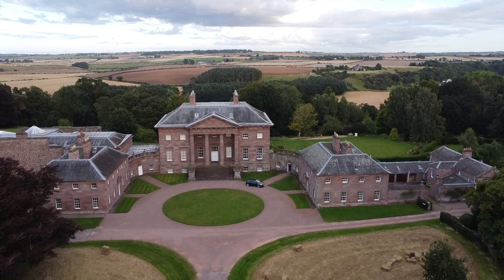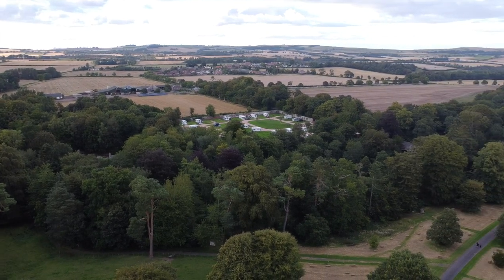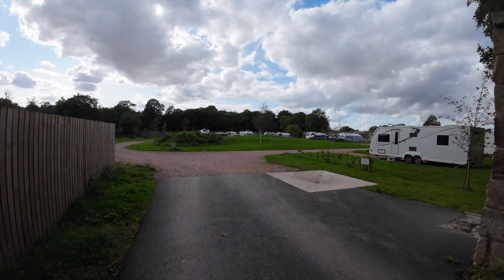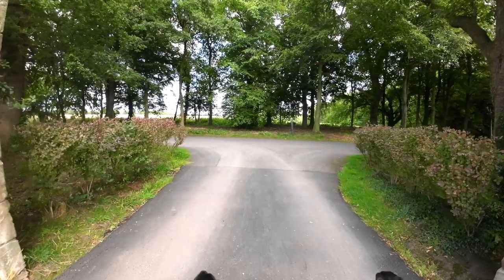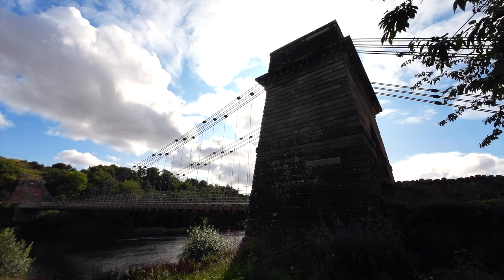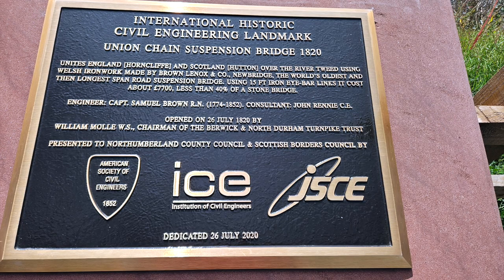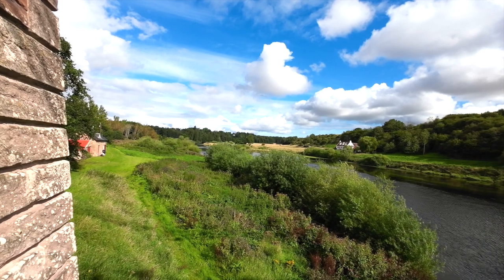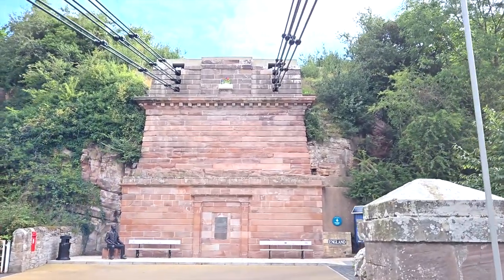Camping at Paxton House and the River Tweed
We stayed at Paxton House in the Scottish Borders, well, not in the house of course, but instead on the estate's campsite. A former walled garden now provides and excellent, quiet campsite just a stone's throw from the House and the River Tweed.

We visited Union Bridge, now the oldest chain bridge still taking vehicular traffic - in the world.

00:00 Intro
01:30 Paxton Campsite
02:00 Taking a look around
03:13 River Tweed walk
05:13 Union Chain Bridge
07:32 Paxton House Cafe
08:16 Outro: Bella having fun

MOTORHOME: Pilote P650C Essentiel Exclusive Edition (2021) (Fiat Ducato)
Our DOGS occasionally appear in our videos. Labrador (b2012) and Cocker Spaniel (b2017).

Camera and Recording: We use (post Nov 2022)
CAMERA: DJI Osmo Action 3 - we have the Adventure Combo Kit
MICROPHONE: RØDE Video Micro
DRONE: DJI Mini SE (superseded by Mini 2)

This YouTube channel description will occasionally contain affiliate links, which means we may receive a small commission on a purchase without additional cost to you if you buy something through our links. The purpose of this blog is to educate the viewers and share everything we know about 'motorhoming', and that sometimes includes product recommendations that we have tried or we believe are of some benefit.